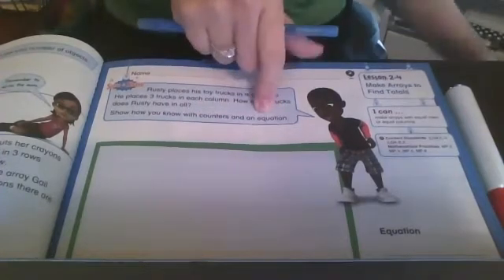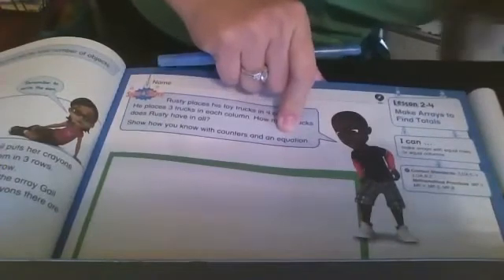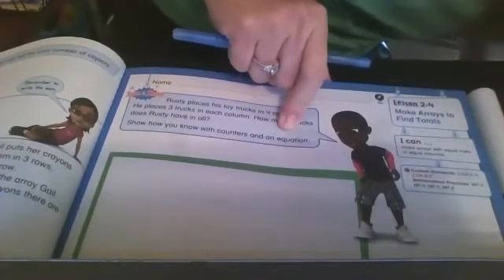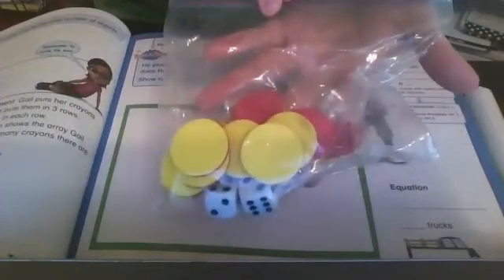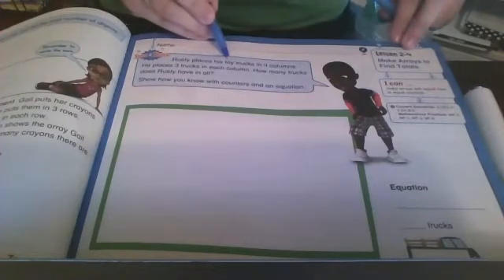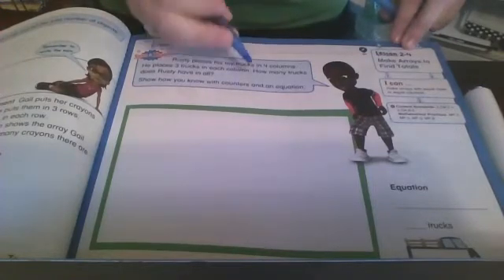2nd 2 4